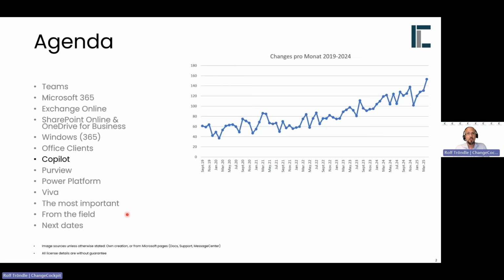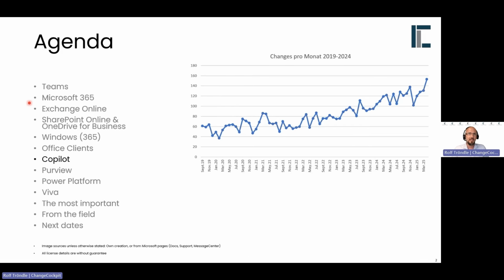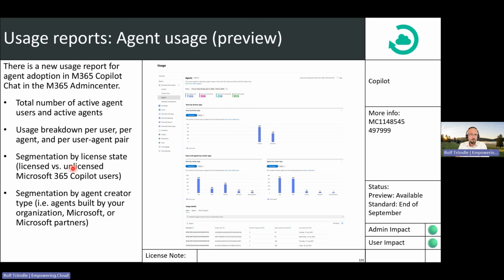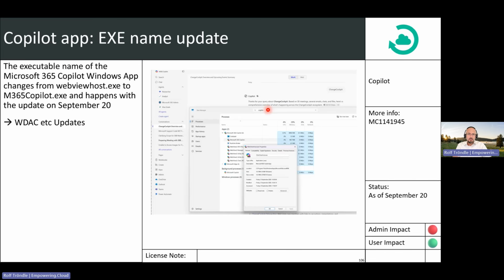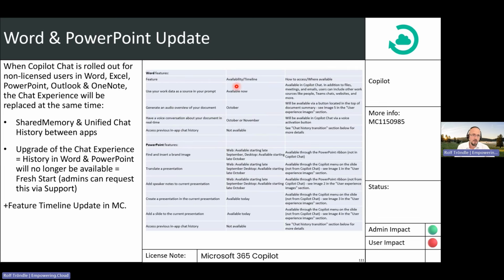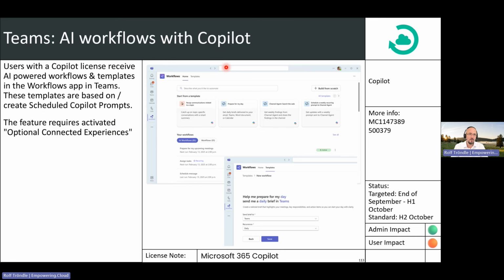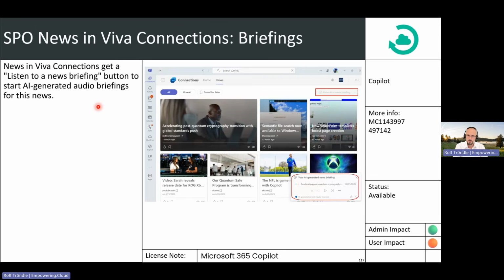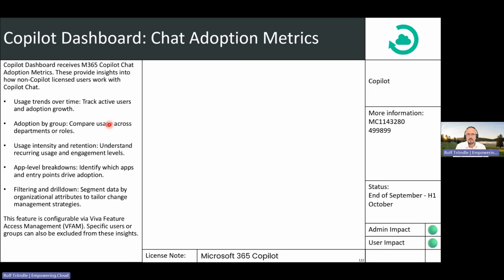🔥 Copilot News in September – Everything You Need to Know in Just 16 Minutes!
The latest ChangeCockpit Copilot Freebie Edition is here! Get the key updates faster than ever – compact, precise, and straight to the point.

Highlights:
⭐ New AI Actions & Audio Summaries in SharePoint Document Libraries
⭐Now Up to 30,000 minutes of transcription quota
⭐Control your Researched Agent Output Length (short or detailed)

Part of the Microsoft MVP Program, this Freebie Edition delivers the M365 Copilot Updates straight to your screen. No license required. No excuses. Just pure productivity.